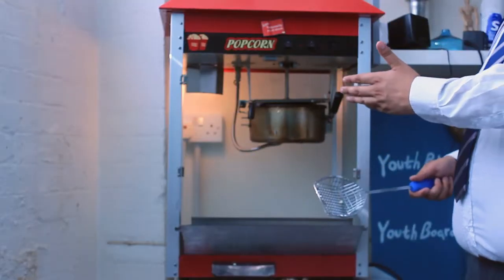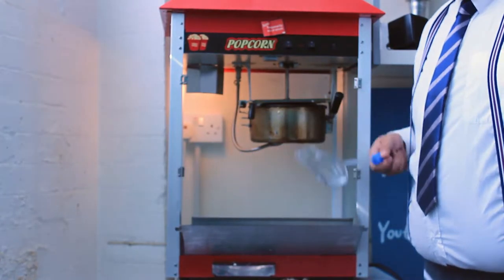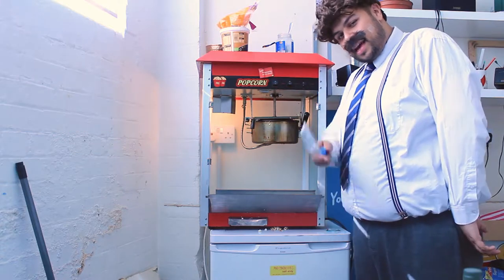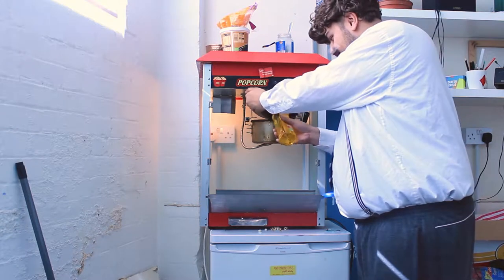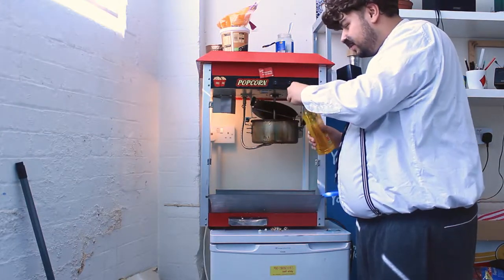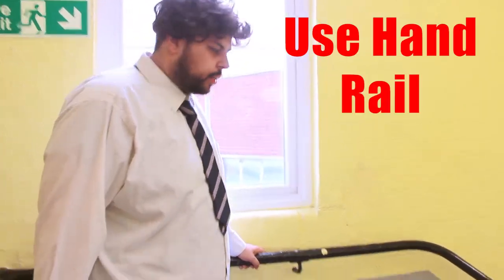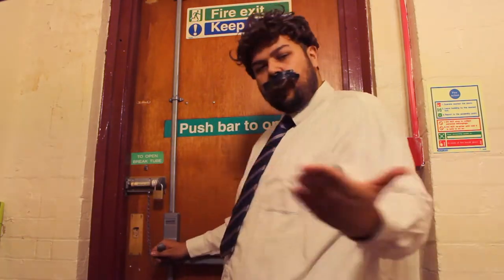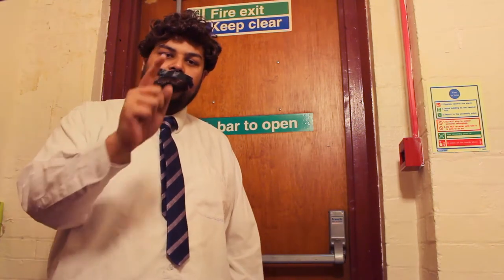Health & Safety for Talent